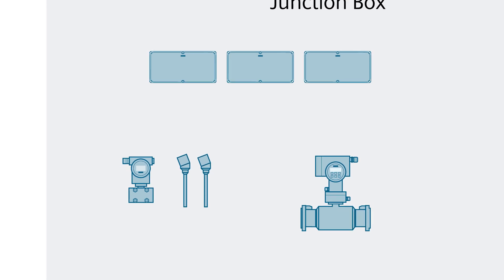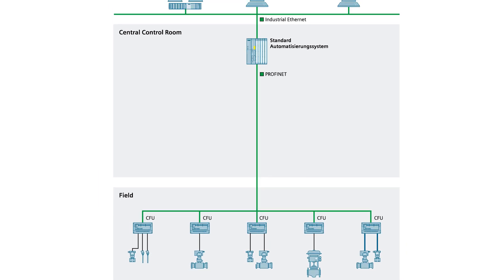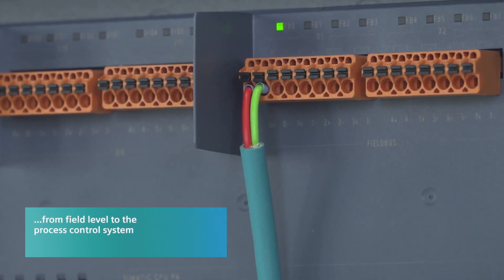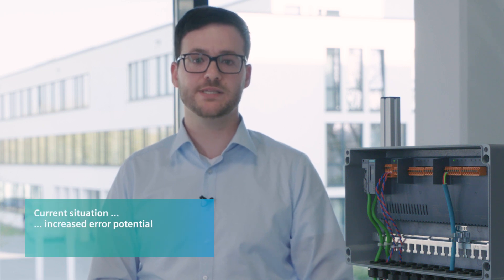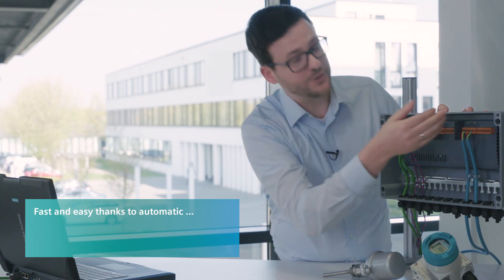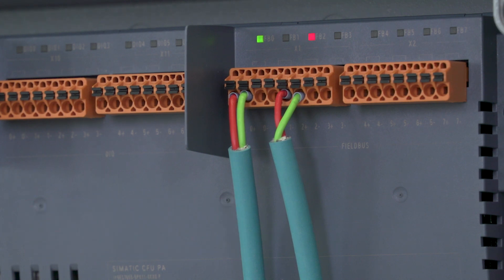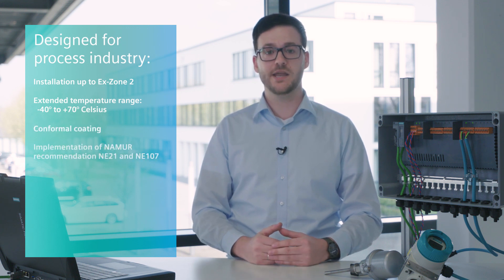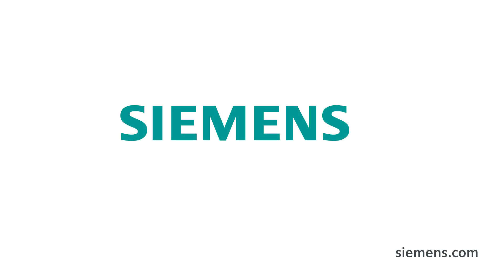SIMATIC Compact Field Unit Changing perspectives in field device integration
Digitalization offers important impulses for the process
industry. You can benefit from higher flexibility with more
simple device integration at highest availability.
With our new approach to field device connection, the
SIMATIC Compact Field Unit (CFU) makes it possible to
transfer your conventional system concept into a digital
plant.